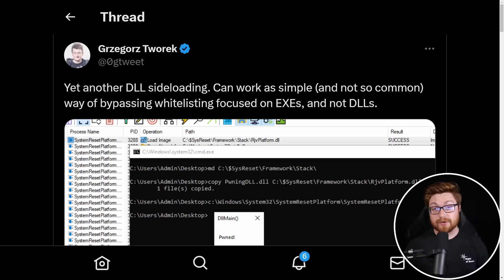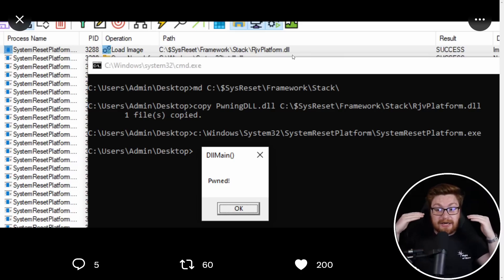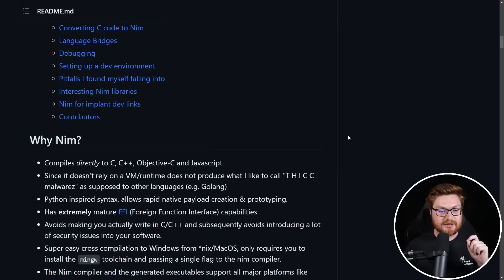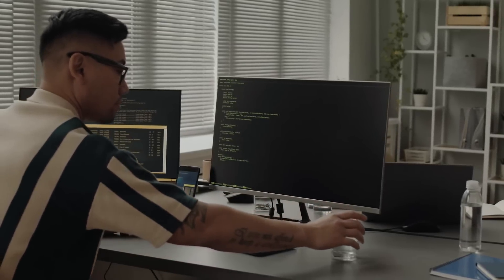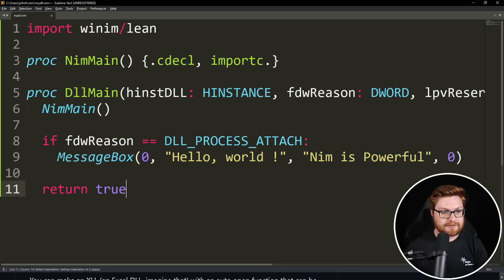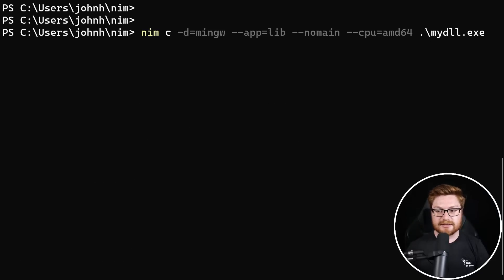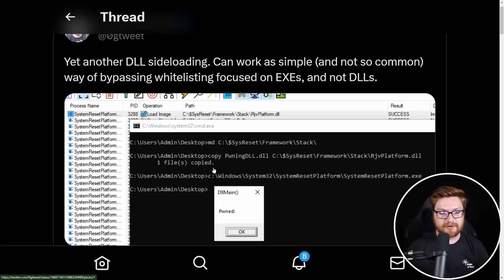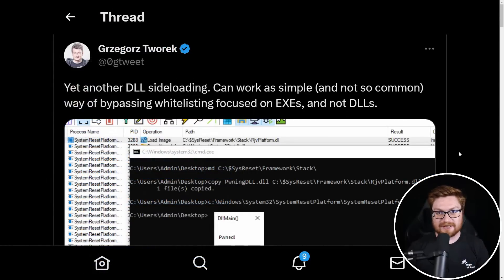How Hackers Evade Program Allowlists with DLLs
|| Save time and effort on pentest reports with PlexTrac's premiere reporting & collaborative platform